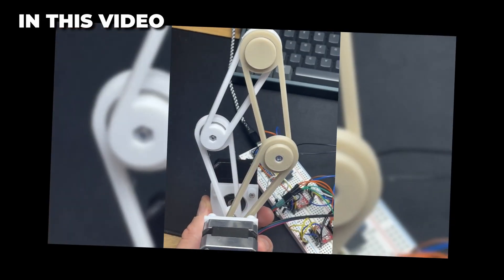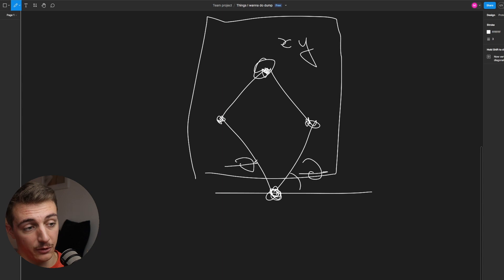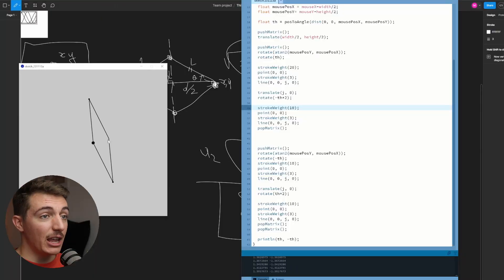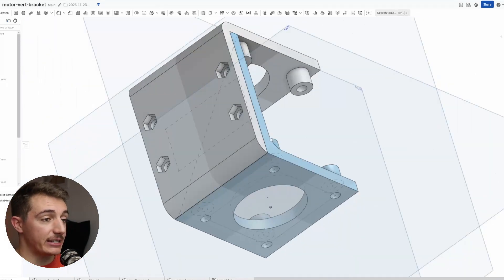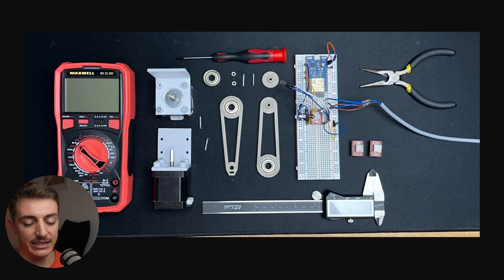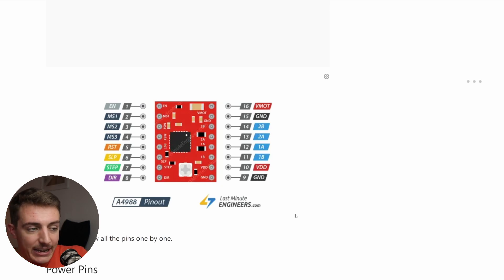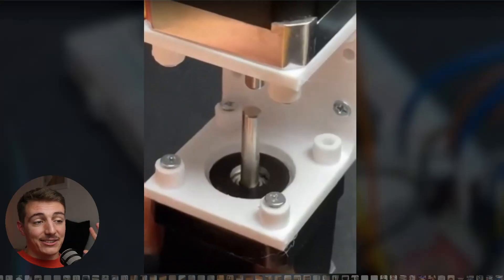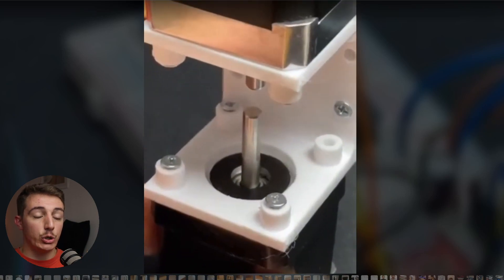BURNING through MONEY on this ROBOT | Robot devlog part 3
Better thumbnail, more clickbait, more SEO and still not knowing WTF I'm doing.

Intro 00:00
Math 00:40
Mechanics 04:11
Electronics 6:56
Outro 11:50